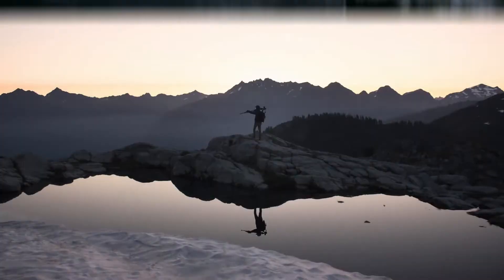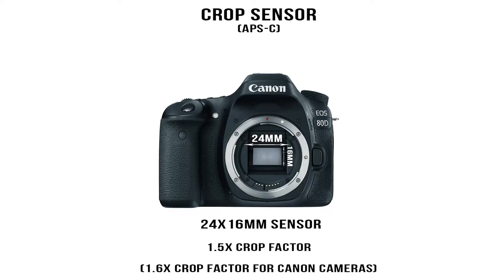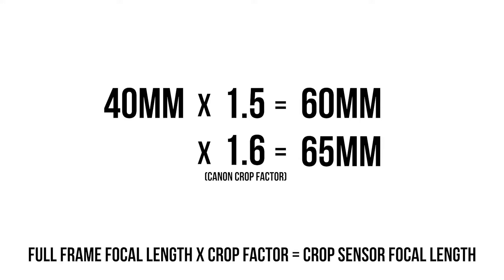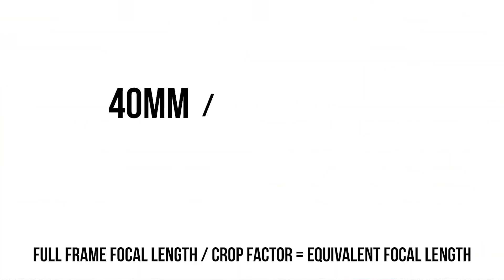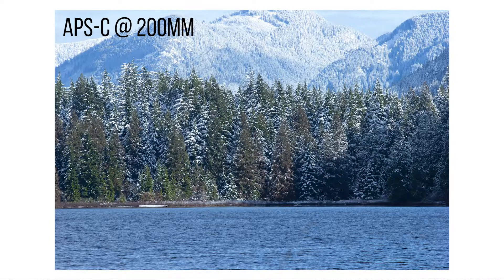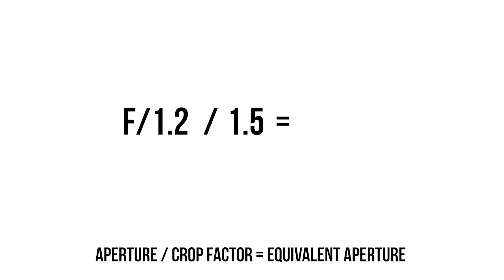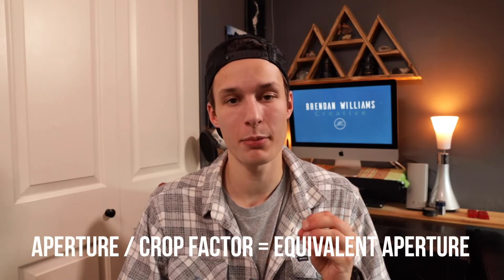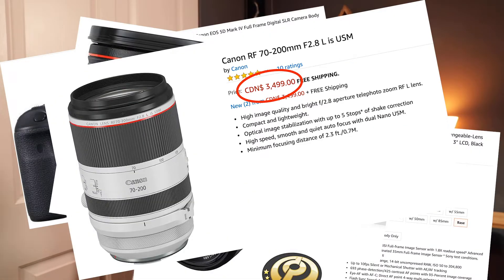Crop Sensor VS Full Frame - What's The Difference And Why It Matters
Is a crop sensor worse than a full frame? Is there even a difference between the two? When should I switch? In this video, I share the differences between a crop sensor and full frame and which one may be better for you.
In this weeks video we find out about what are the differences between a crop sensor and full frame camera. What is crop factor on APS-C cameras and what is it doing? Does a full frame camera take better pictures? What about depth of field on crop sensors? I cover all this and more and even share a few easy equations to make your crop sensor look like a full frame. So let's dive in and discuss full frame and crop sensor cameras in your photography!